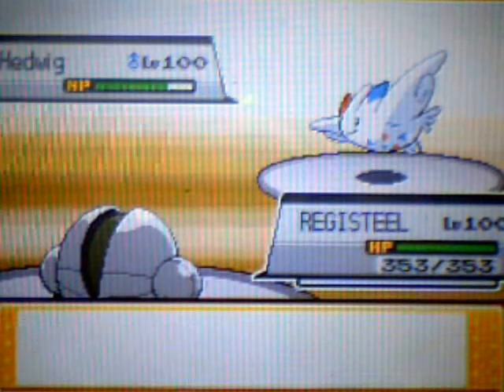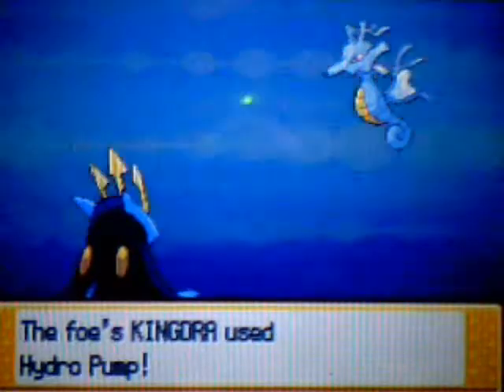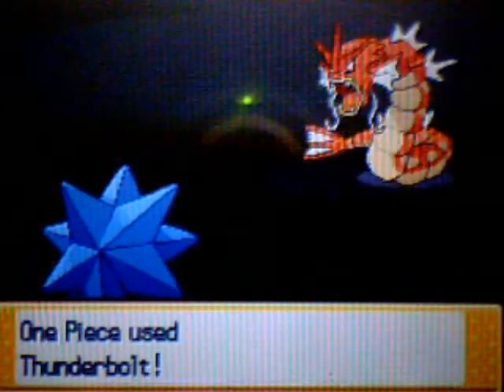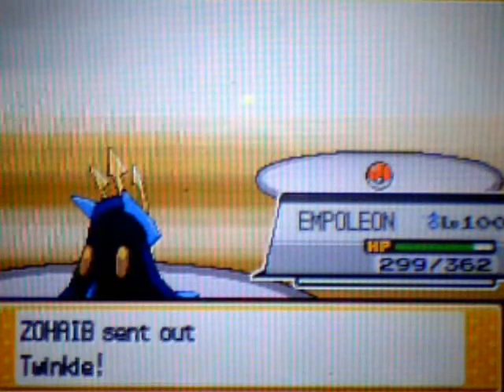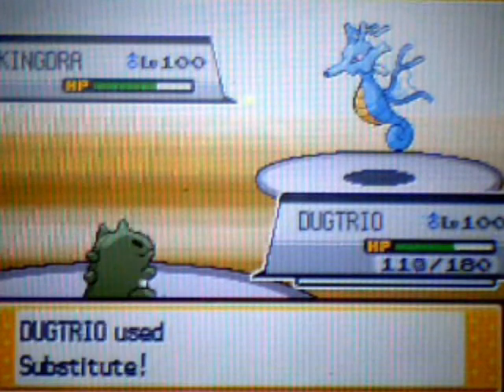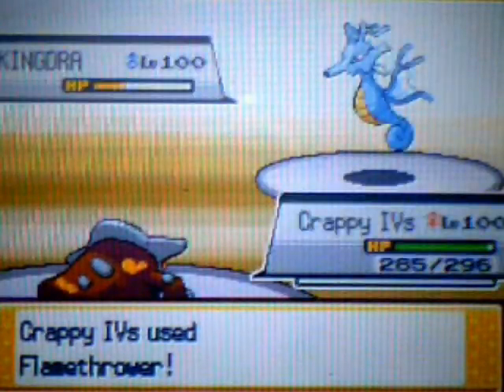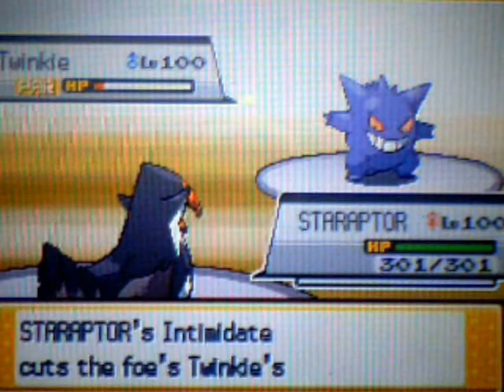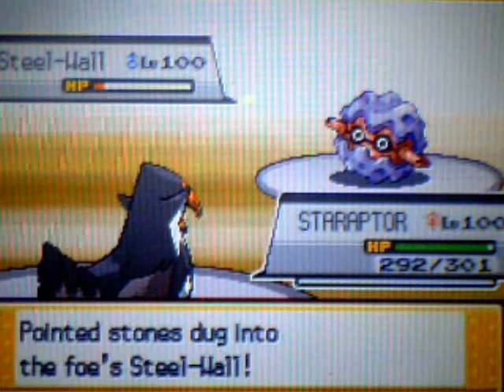Pokemon WI-FI Battle #55 Vs. ThatPokemonTrainer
for a change we battle with pokemon this time :P